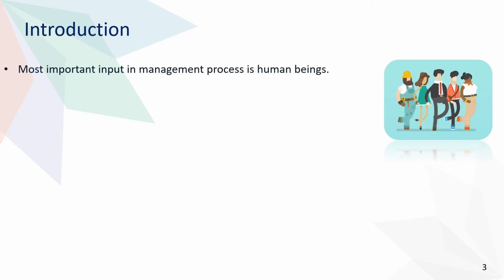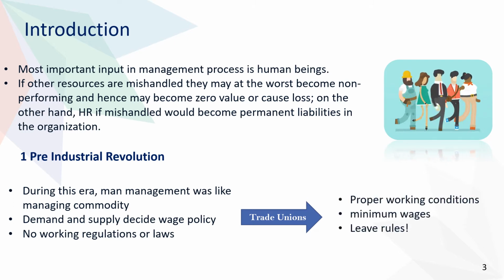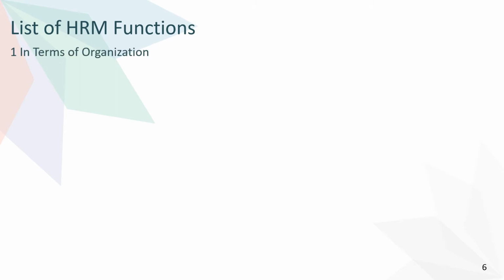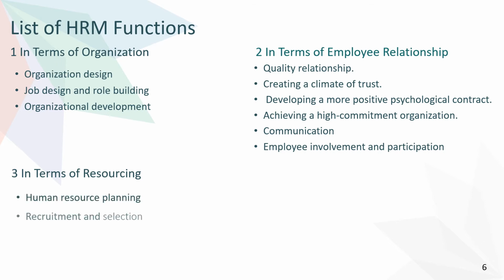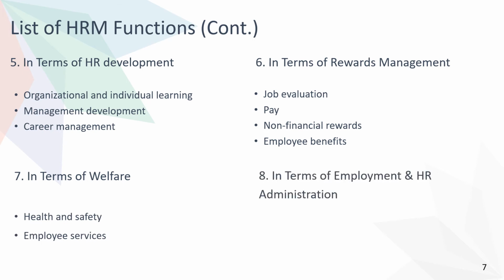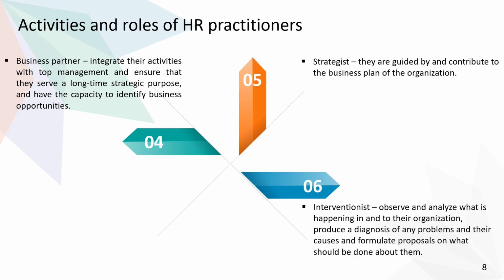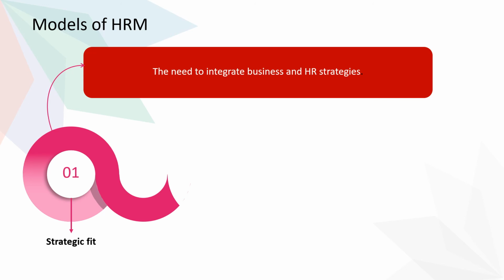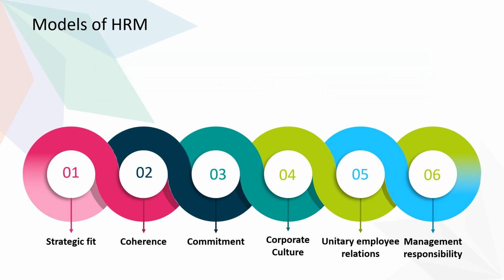MS7.01 - HRM Past & Present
MES Connect provides Management Lectures.

Various Management Topics are covered for knowledge sharing.

The content shared here is on open source basis and for Knowledge enhancement purpose only.

LIKE: Like the videos to motivate us to make more videos.

We will solve it out with a virtual cup of coffee ;).

Happy Learning!!

Team MES Connect